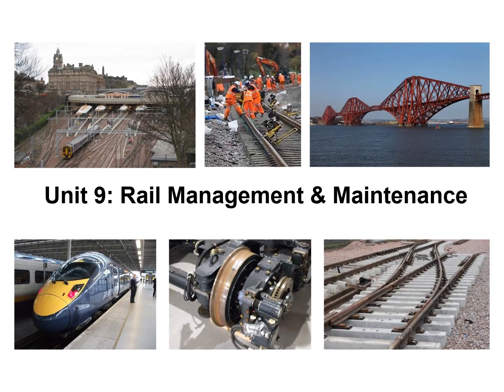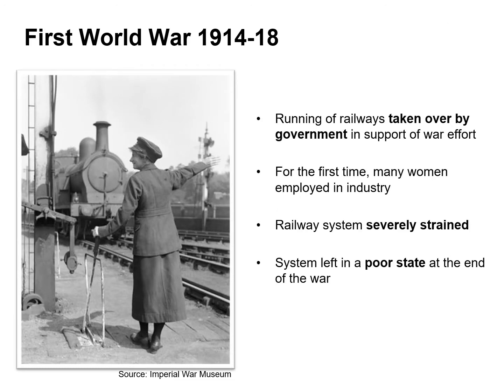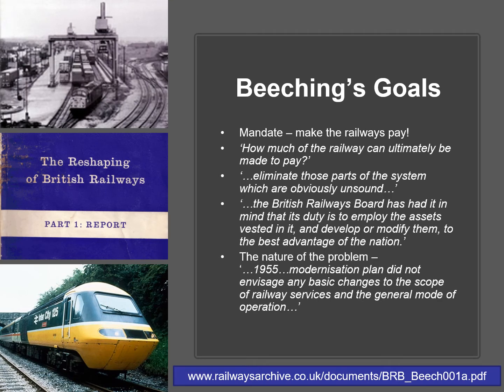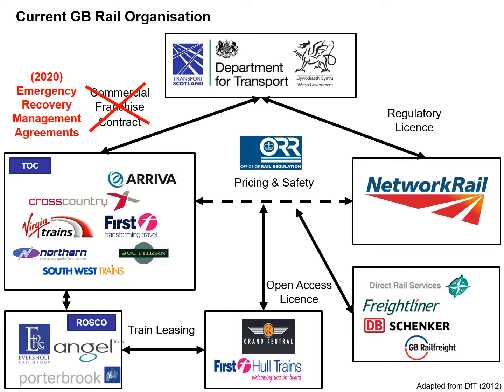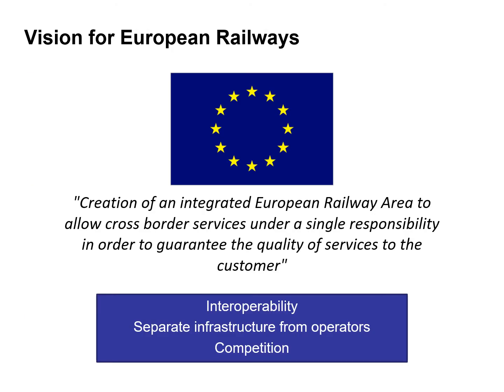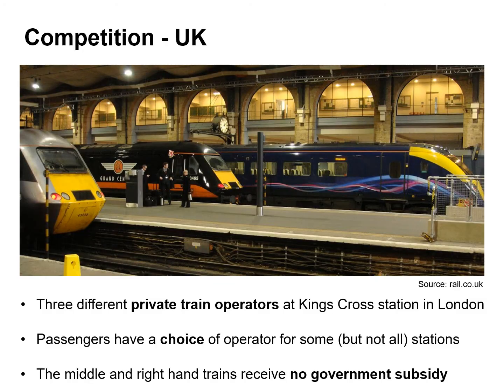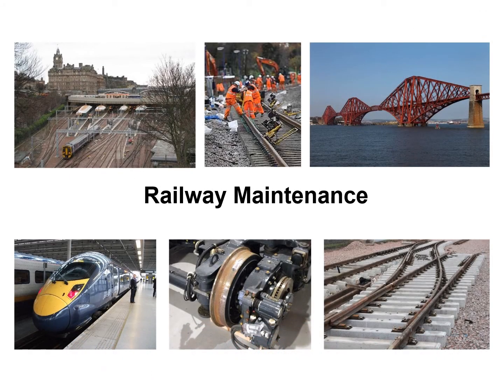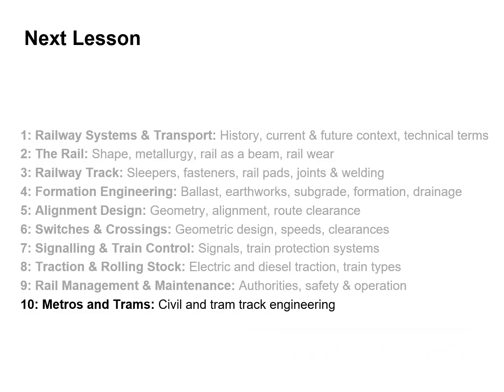Railway Engineering - Unit 9 Rail Management and Maintenance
An undergraduate civil engineering lecture on railway engineering.
Unit 9 Rail Management and Maintenance

Aims of session:
Describe the evolution of railway organisation in Britain.
Discuss the current structure of the railway in Britain.
Provide examples of current international railway organisation approaches.
Provide an introduction to railway safety culture and processes.
Discuss the strategic challenge of maintaining the UK rail network.